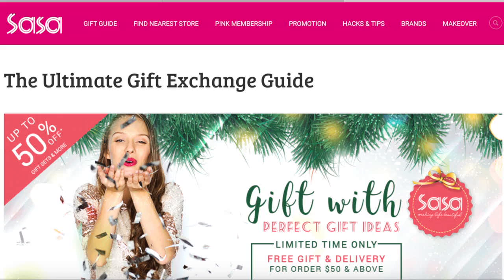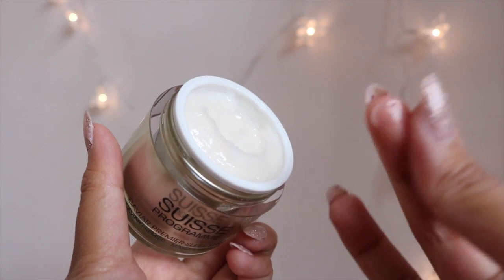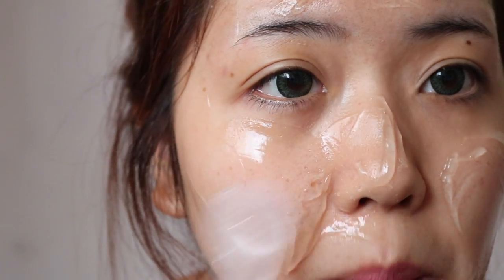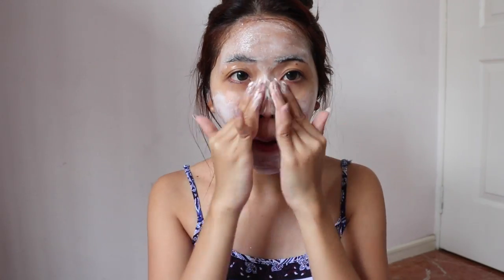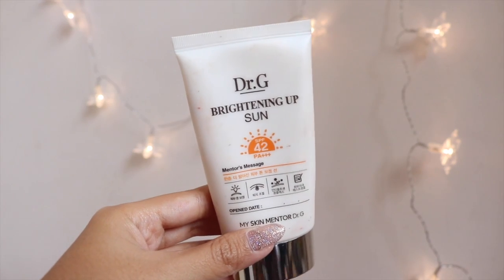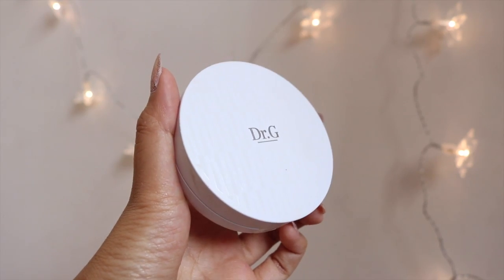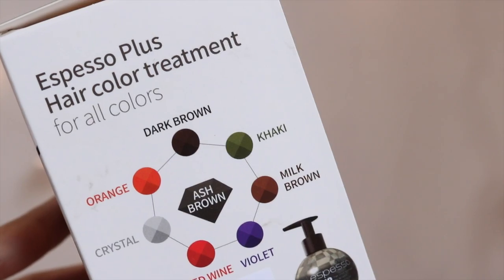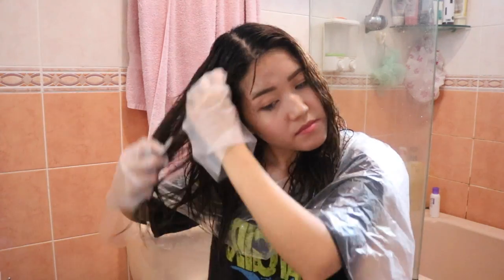Sasa Online Beauty Haul | thatxxRin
➫  Camera: Canon t6i or EOS 750D with kit lens
➫  Vlogging Camera: Canon G7 X Mark II